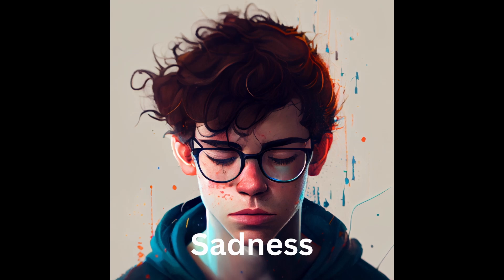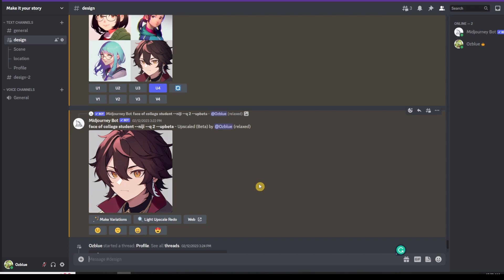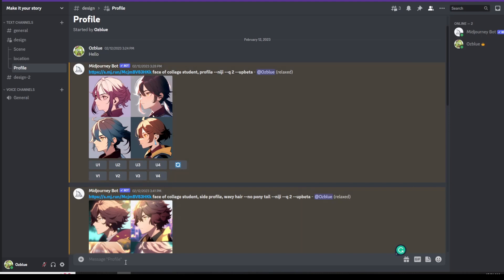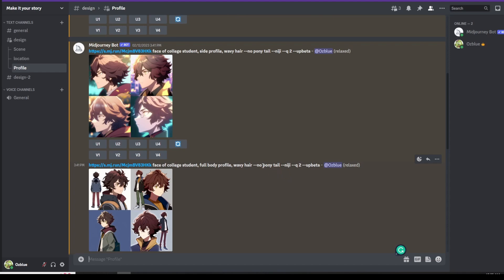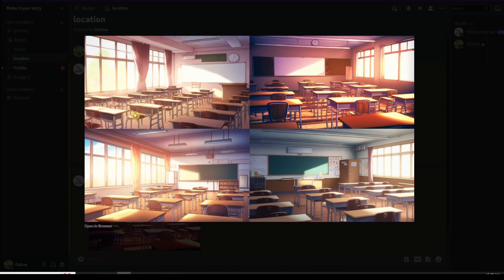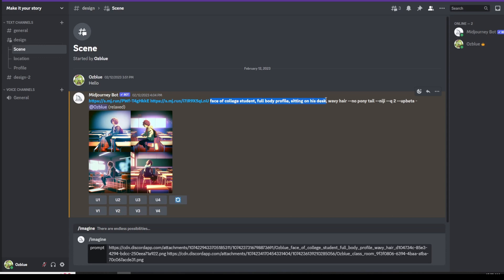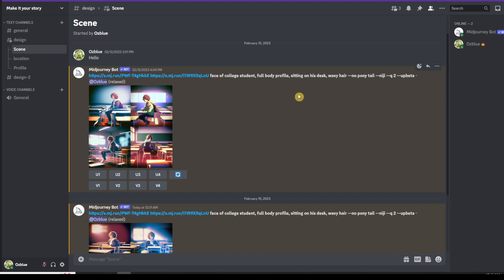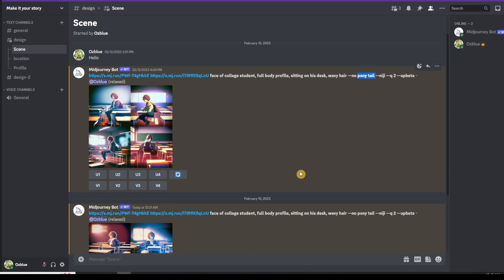Midjourney V4 Maintaining character consistency during development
In this step-by-step video tutorial, learn how to easily create an almost consistent character in Midjourney without using other tools

To arrange your script and comics, you can either use Canva or this tool

To create your cover you can use this.

Welcome to the world of AI with Aeanil, where innovation and creativity collide to bring you endless possibilities! As a content creator, I bring you tutorials and news on how AI and its various forms such as machine learning, deep learning, generative AI, and more can be integrated into your daily activities to improve efficiency and even earn you extra income. From making money online through passive income streams to starting your own side hustle using the power of AI, my videos provide actionable tips and tricks to help you grow and succeed. Whether you're looking for growth hacks for your business, digital marketing strategies, or just want to learn about the latest advancements in AR and VR, I have you covered. So join me on my journey as we explore the vast potential of AI and discover new ways to enhance our lives.